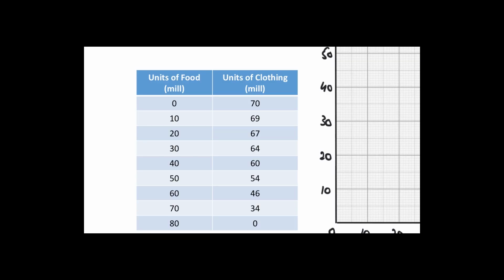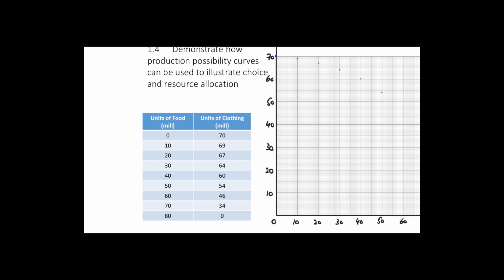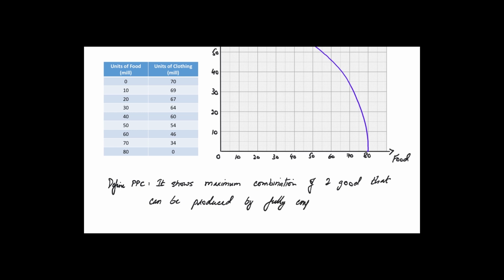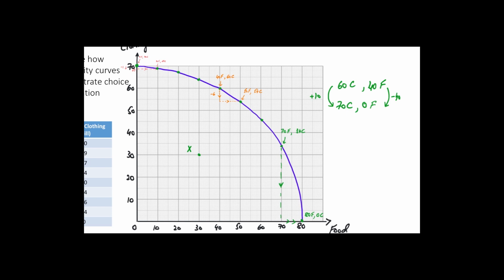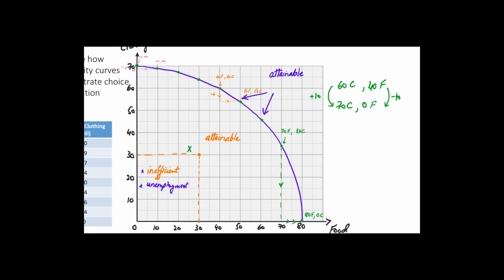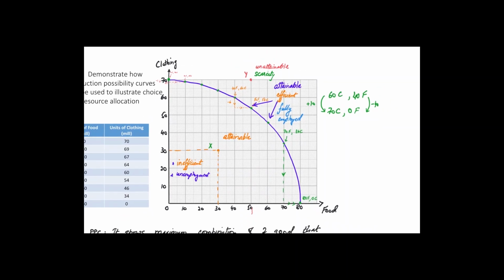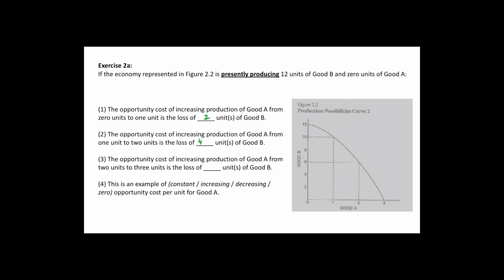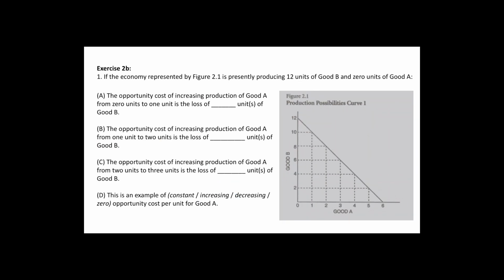1.5 - Production possibility curve (PPC)